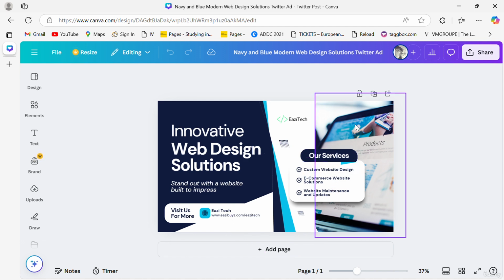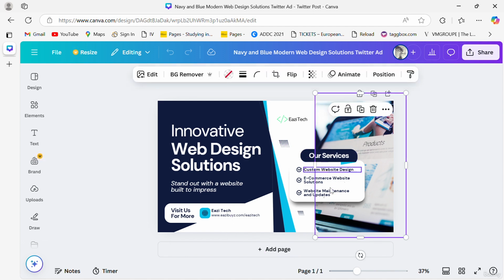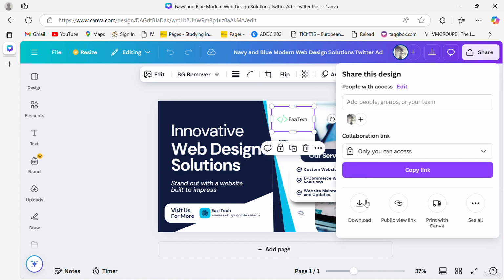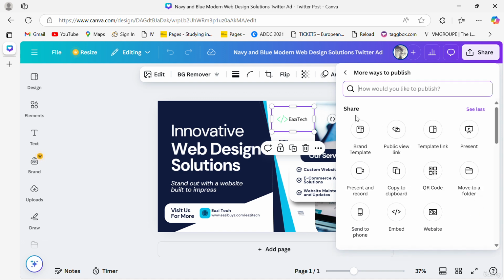Introduction with Canva for Beginners Design Stunning Graphics with Ease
Canva for Beginners Design Stunning Graphics with Ease

Thanks
Koustov Choudhury